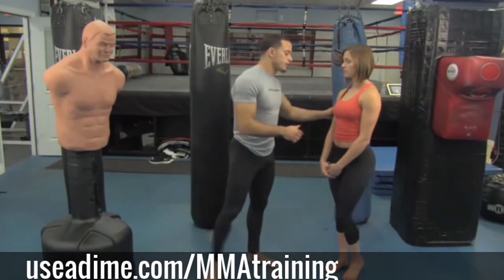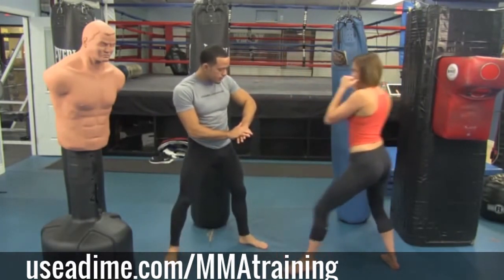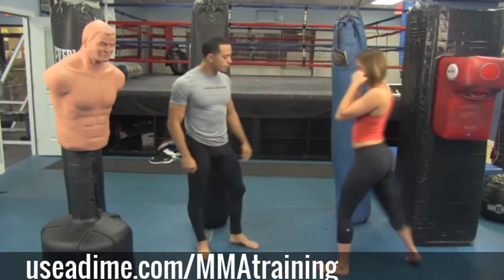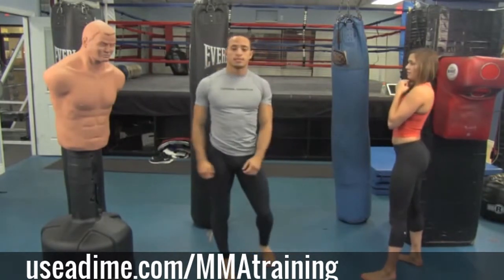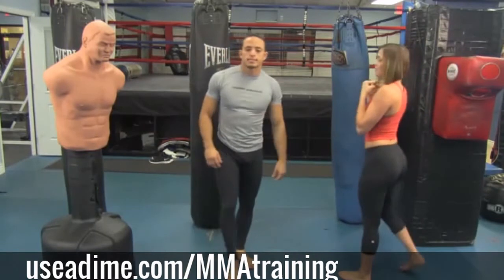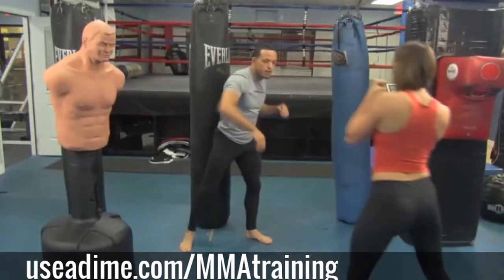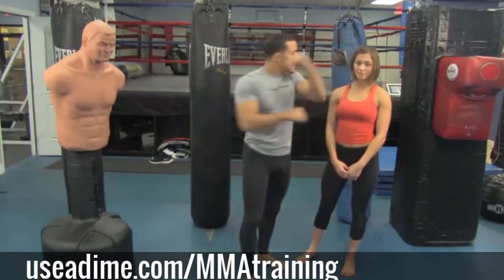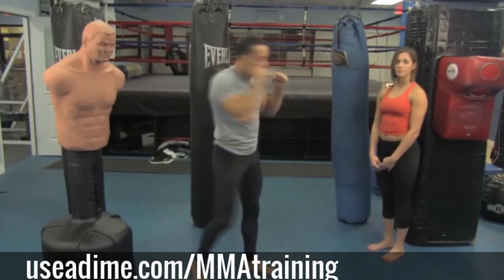How to Do a Knee Strike - MMA Training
Jason Soares shares one of the deadliest strikes that is also used by Anderson Silva.

This technique is commonly used to put your opponents to sleep as you hit them with the spear of your knee.

In this video, he emphasizes on the drills to get the stance and technique right.